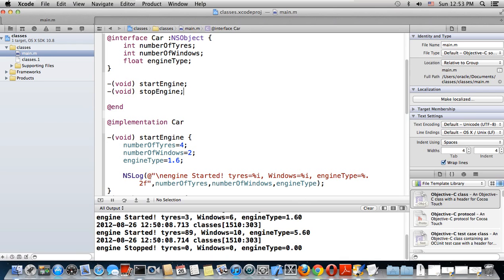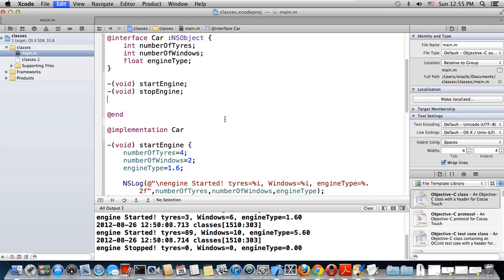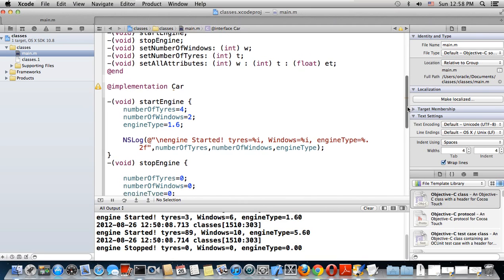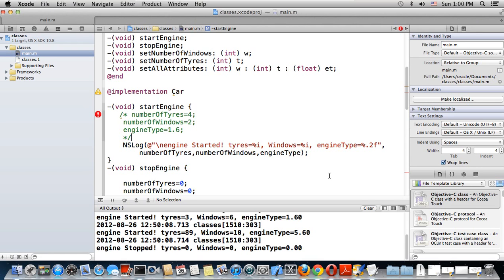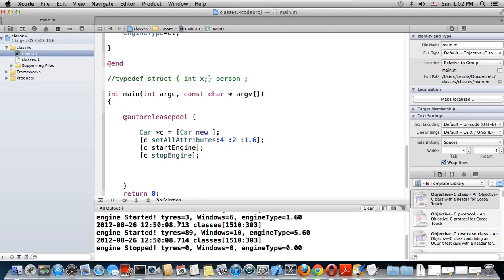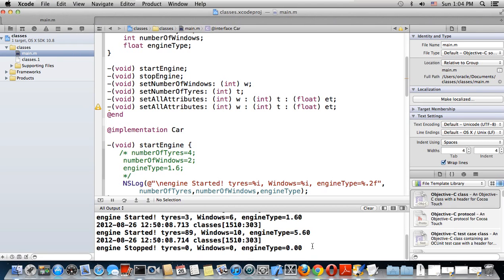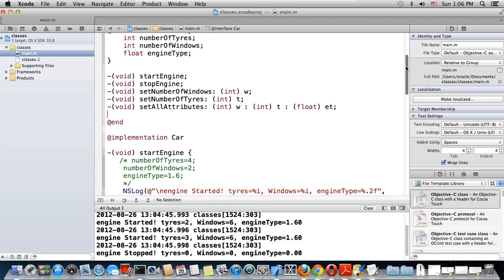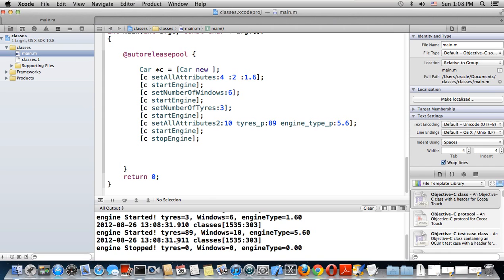Objective C and MacOSX Programming Tutorial-19:Messages With Parameters. (English Version)